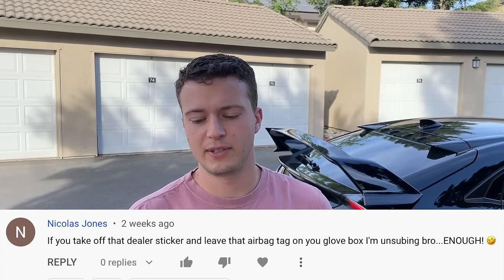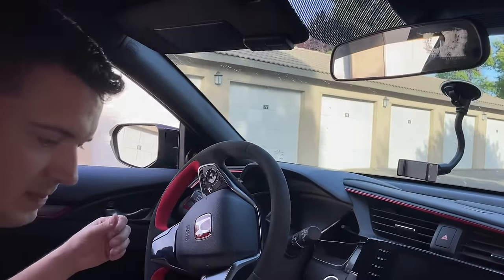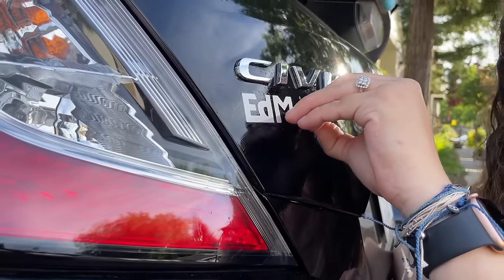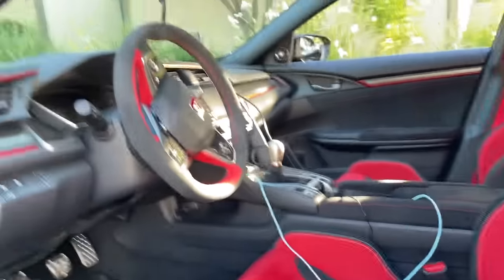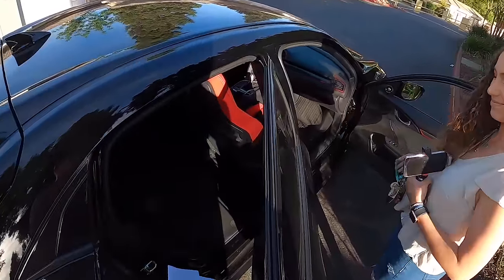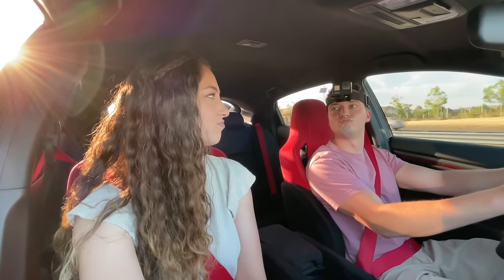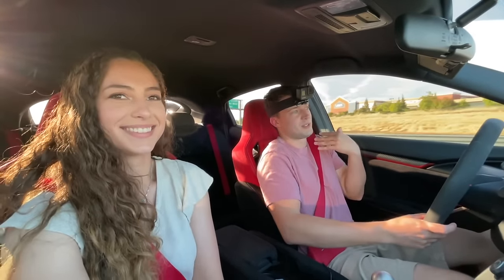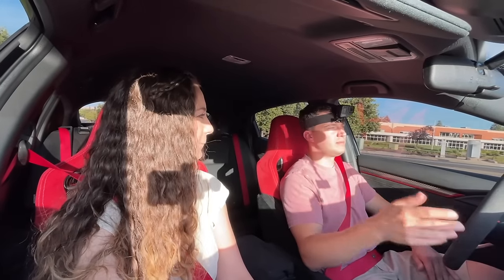Addressing Your Concerns with my Civic Type R!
Lots of little changes that clean it up a bit! Here are the floor mats for the 10th Gen Civics

2021 Civic Type R Mod List:
- PRL HVI
- MAPerformance Track Exhaust w/ front pipe
- Hondata Flashpro
- Phearable Stage 2 Tune
- PRL Intercooler

Here is all the equipment I use:
1. GoPro Hero 8 Black
2. Manfrotto TRIPOD
3. Manfrotto PHONE CLAMP
4. External Microphone
5. Smartphone Gimbal
6. GoPro Headstrap
7. Macbook Pro